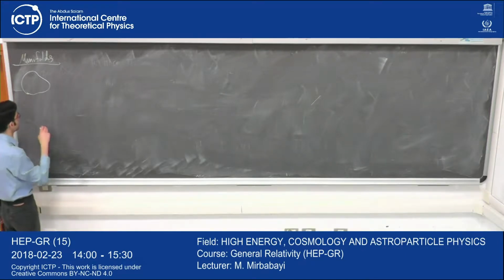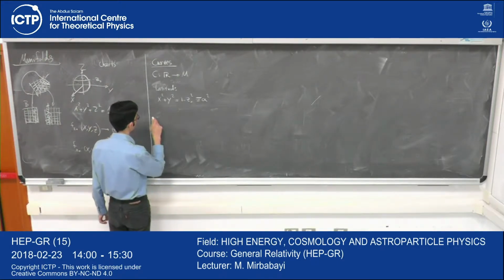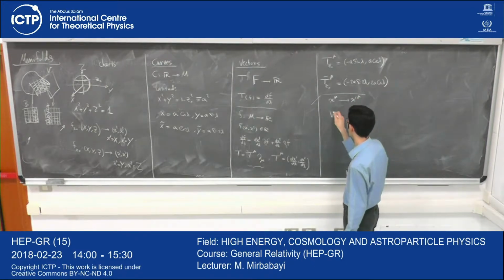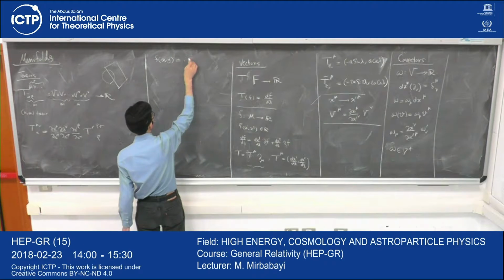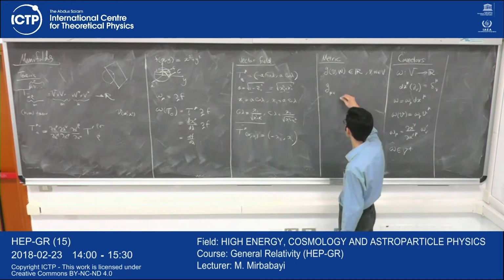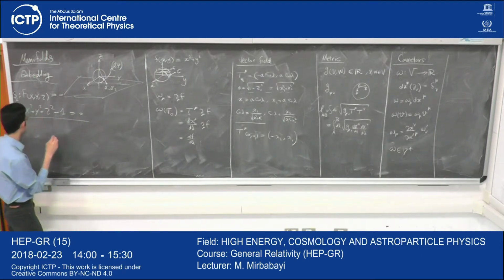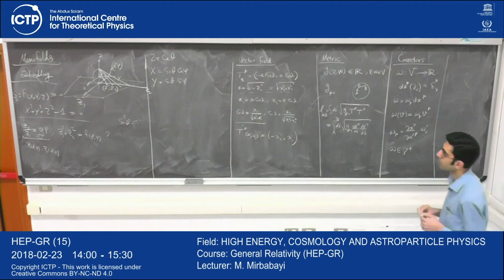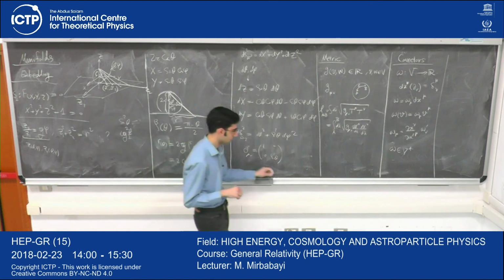General Relativity (HEP-GR) 14 of 30